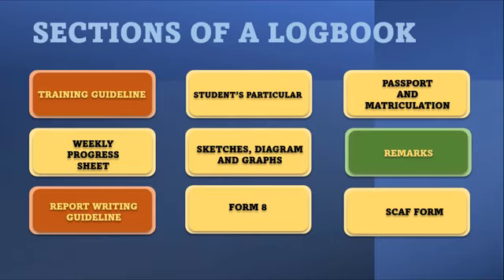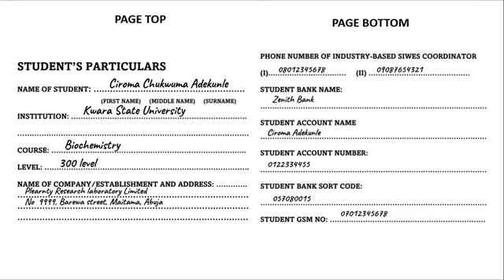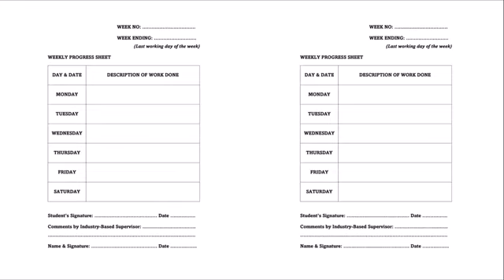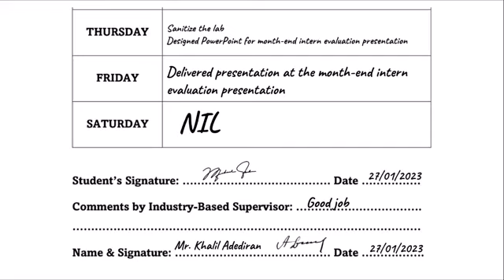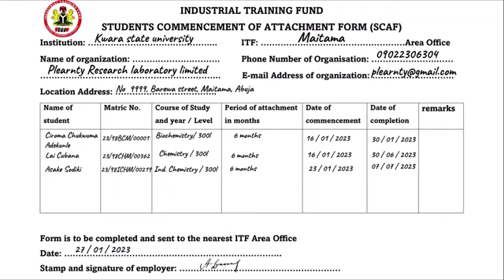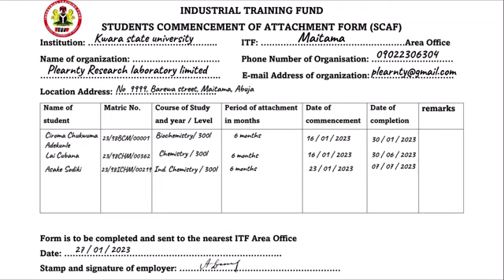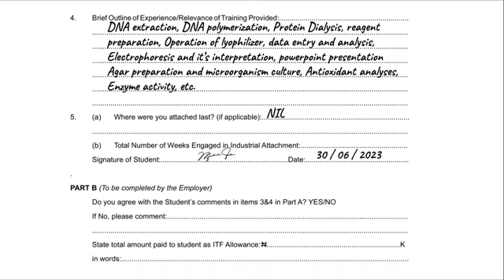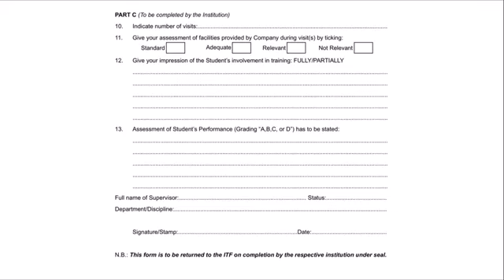HOW TO FILL YOUR SIWES LOGBOOK